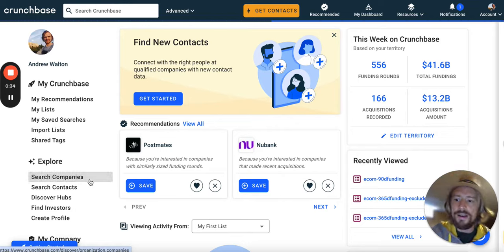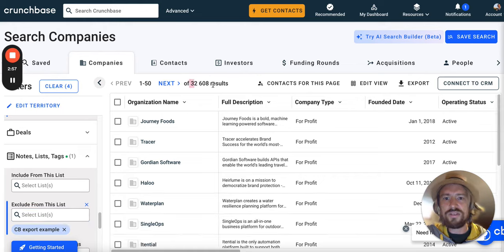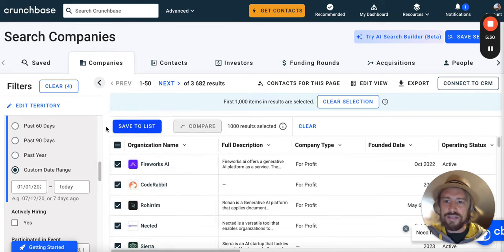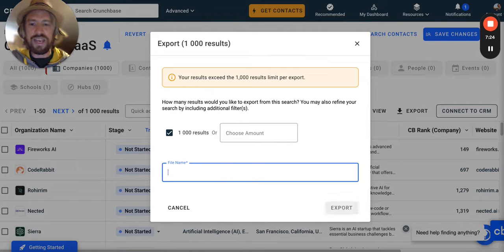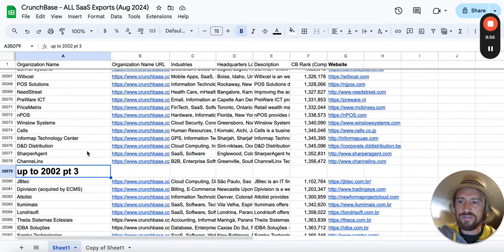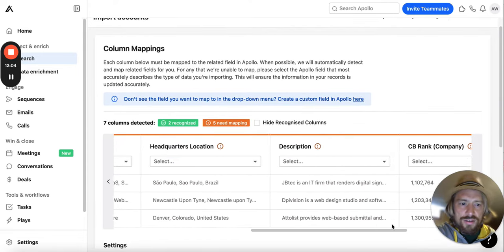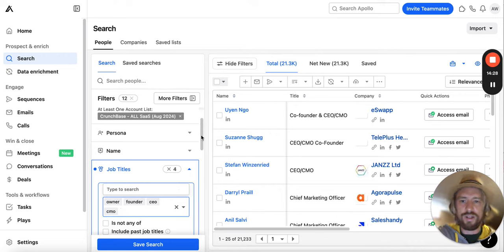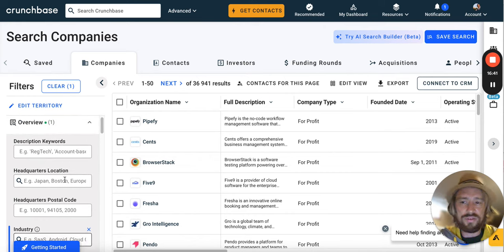How to get contact info for decision makers at 35,000+ SaaS companies using CrunchBase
Tools used:
-CrunchBase ($99/mo or $49/mo when purchasing yearly)
-Apollo.io
-Millionverifier.com